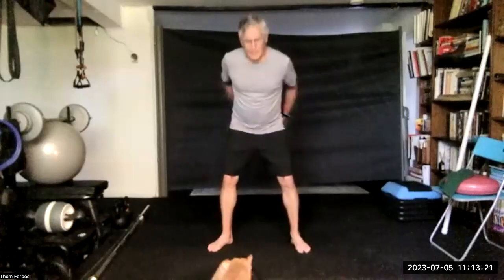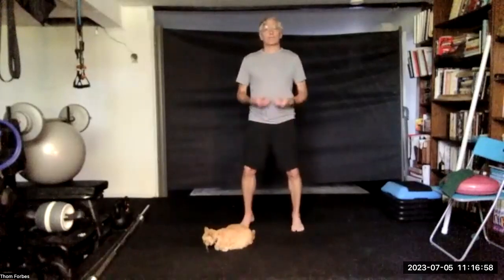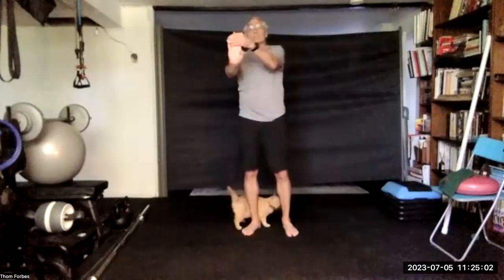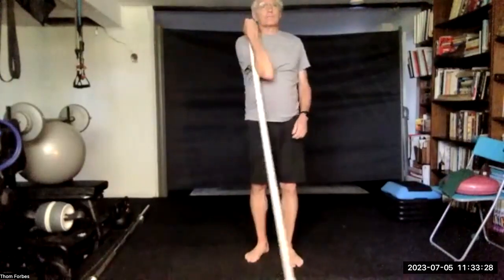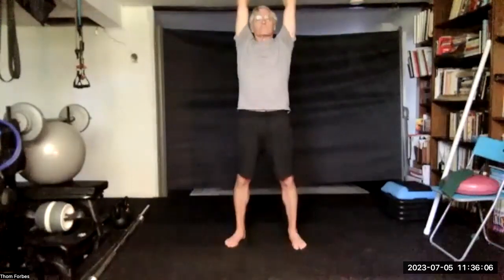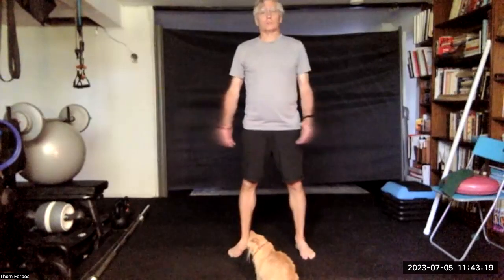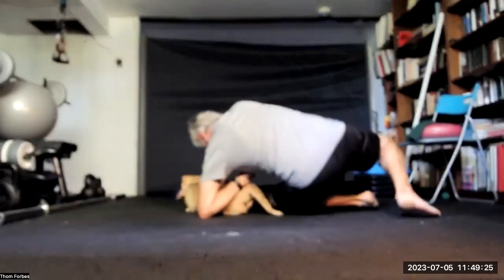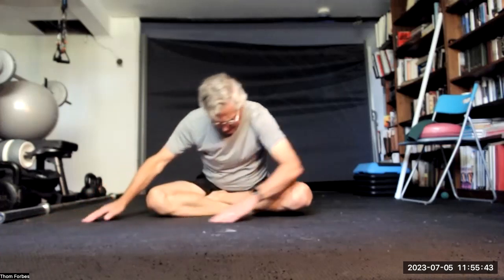FitAfter49 7523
Lee’s Dynamic Stick Routine, Six Stretches to Open Up, Five Tibetans